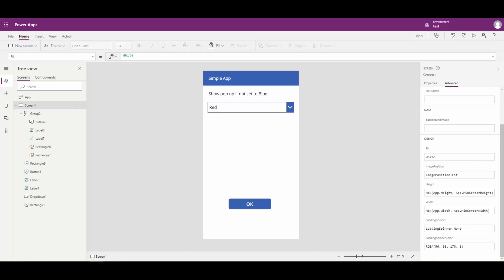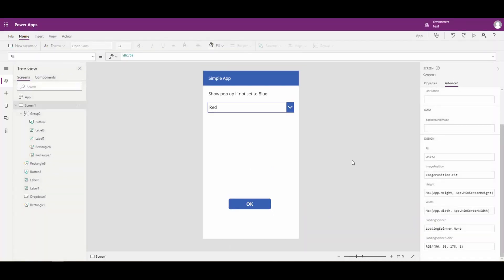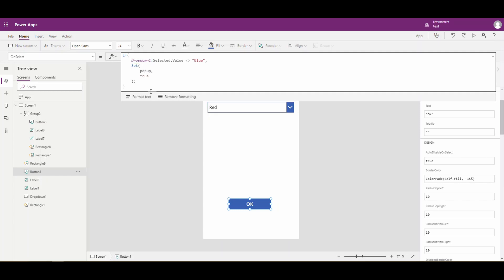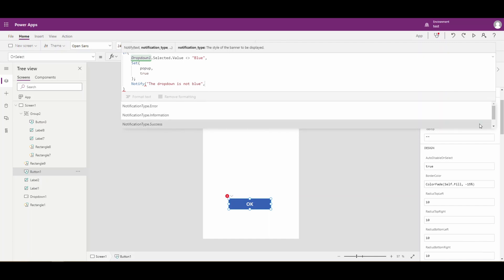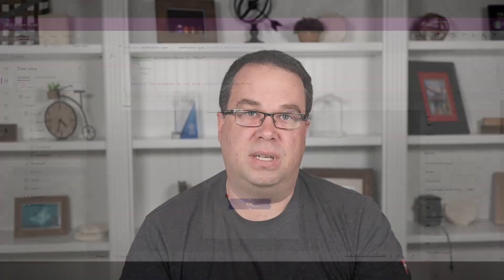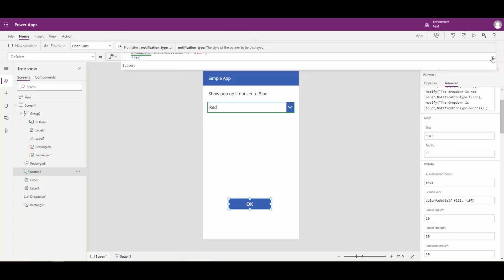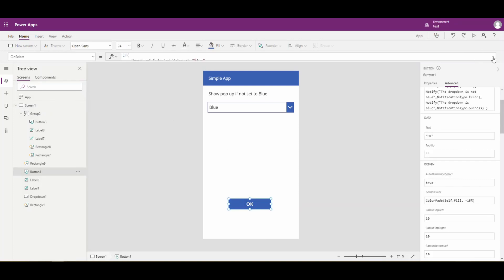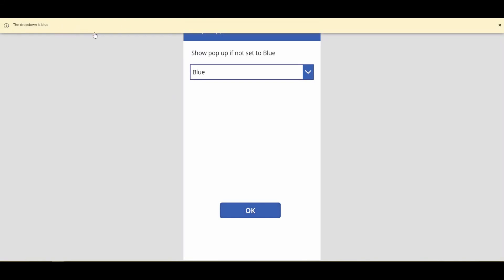Create a user notification in a power apps canvas app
In last week's video we talked about creating a pop up dialog box in a power apps canvas app.  This week we will take a look at a little bit simpler solution.

There is a function called notify that we can use to send different types of notifications to the user.  Take a look at the video below to see how to use the notify function.